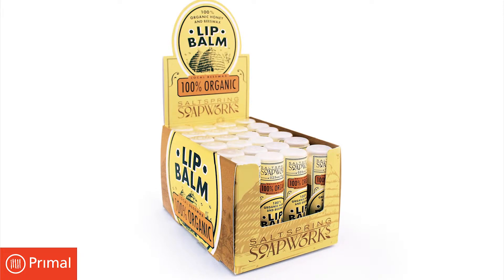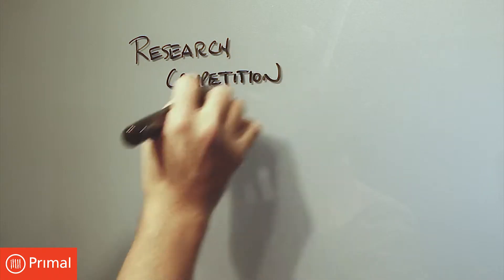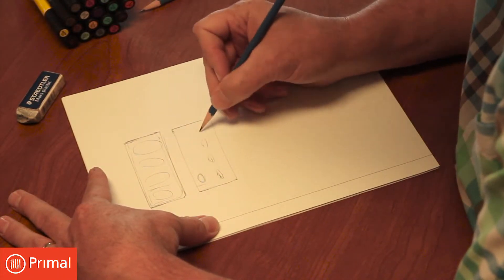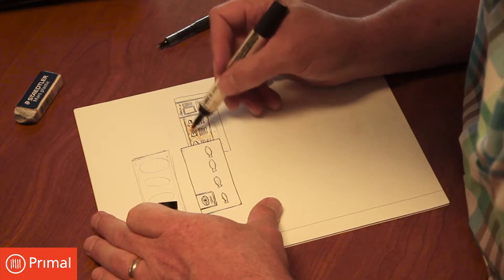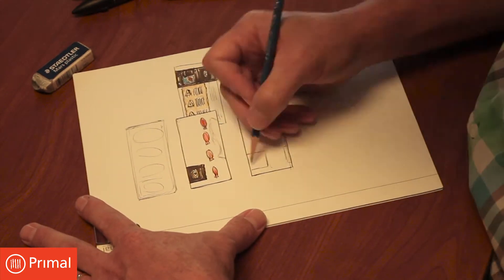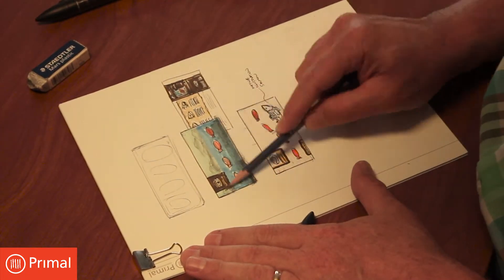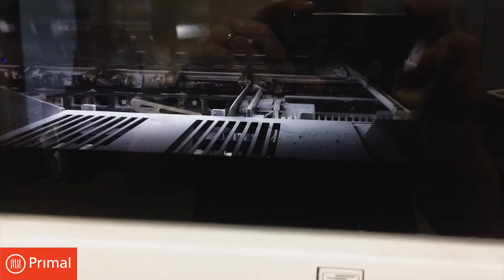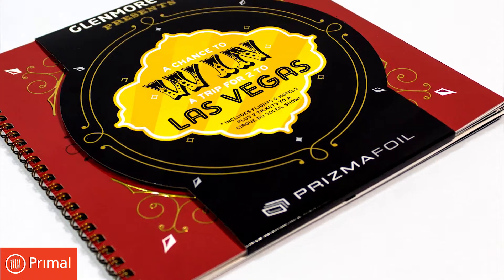Packaging That Sells! Part 3 - Design Process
Rob Dodd's explains Primal Communication's design process.